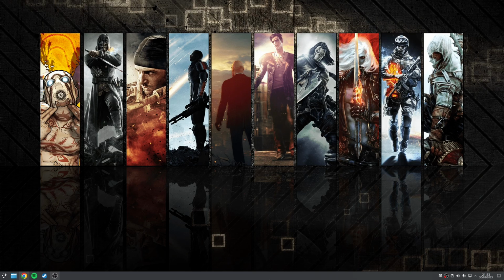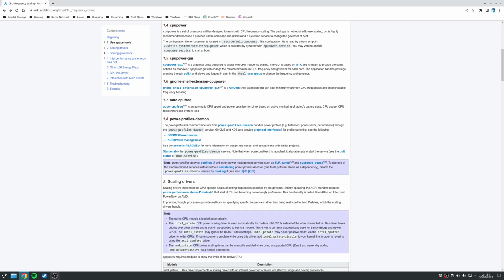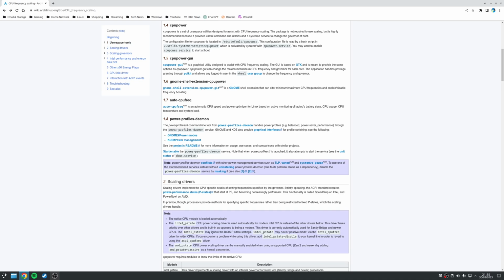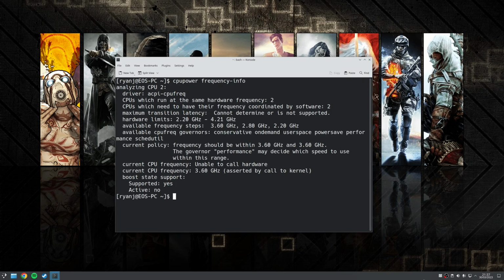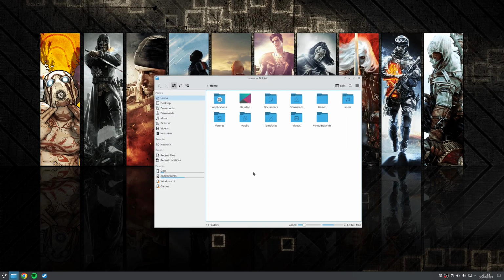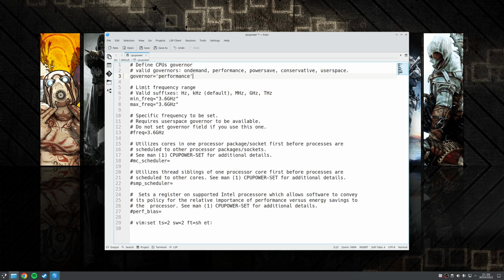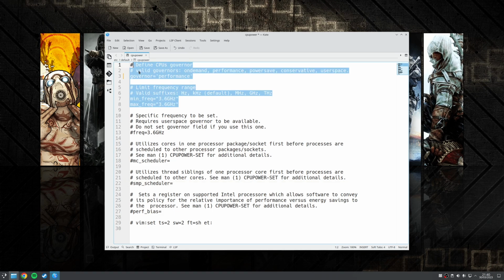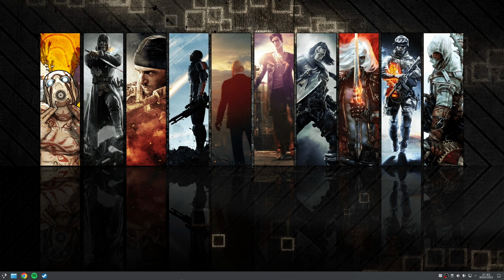"How To Change CPU Clock Speeds On Linux - Step-by-Step Guide"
In this video, I cover how to change the minimum and maximum CPU clock speed of a CPU in Linux using cpupower.

cpupower itself is a collection of userspace utilities that are designed to assist with CPU frequency scaling.

In other words, it allows you to specify what CPU governor should be used and at what clock speed the CPU should be running at.

A CPU governor can be understood as a profile for your CPU that determines when to increase or decrease your CPU clock speed based on the current system load

For example, the powersave CPU governor will run your CPU at the lowest possible clock speed, whereas the performance will run it as the highest non overclocked clock speed.

Step 1. Install cpupower.

cpupower should be available to be installed using a package manager of any Linux distribution that uses SystemD, such as Fedora, Arch Linux, OpenSUSE, Debian, Manjaro, and Ubuntu.

For example, to install on EndeavourOS, an Arch based distribution, you would use the following Terminal command:
sudo pacman –S cpupower

Alternatively for Ubuntu based distributions, use the following command instead:
sudo apt install linux-tools-generic

Step 2. Using cpupower.

Once installed, cpupower can be launched using the Terminal.

For example, running:
cpupower frequency-info

Will return information about the hardware limit of your CPU, what CPU governors are available, and what the current policy is.

Typically, cpupower is used exclusively on the Terminal, but can also edit the cpupower.conf file to apply changes.

For Arch based distributions, this should be located at:

/etc/default

Open this file with a text editor such as Kate, and take note of two sections; "Define CPUs governor" and "Limit frequency range".

The first is used to specify the default CPU governor that should be used by your system, for example, "performance" or "powersave".

And the second section is used to specify minimum and maximum frequency or clock speed your CPU should be running at.

There are some other sections that can be edited, but are not that important.

Once you have made your changes, save the file.

Alternatively for Ubuntu based distributions, you can use cpupower-gui.

Step 3. Make Changes Permanent.

The final thing to do is make the changes persistent at boot, which can be achieved using a single Terminal command.

On Arch based distributions, the command is:

sudo systemctl enable cpupower.service

This will create a symlink to the cpupower.service telling it to load at boot.

Reboot your system to apply.